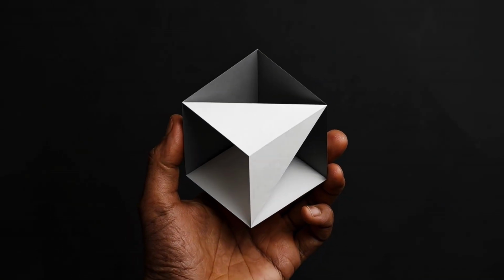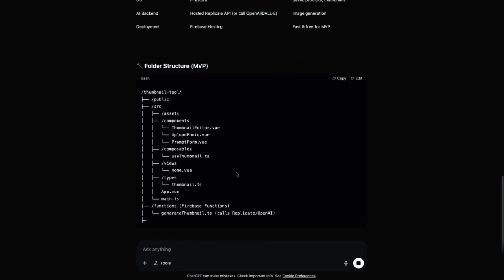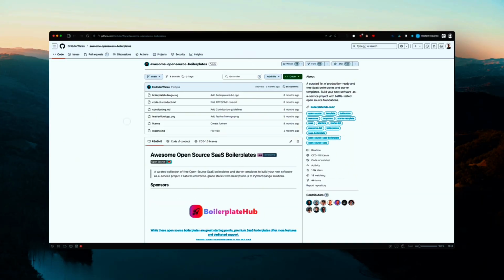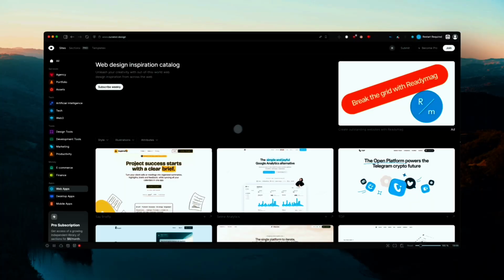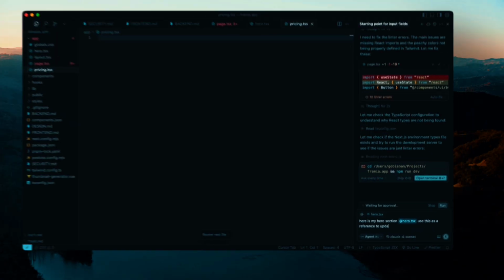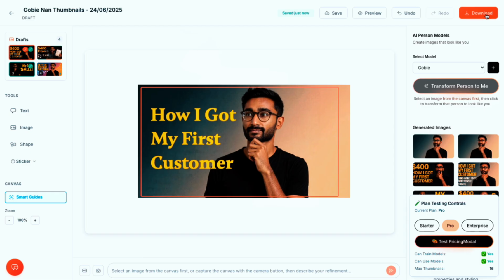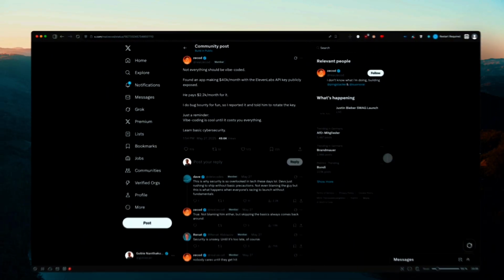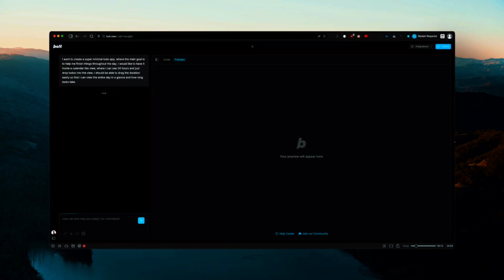How I Build A SAAS (Without Writing Code)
00:00 – I Vibe Coded Two Projects
00:44 – Plan Everything with AI
02:00 – Token Management
03:20 – Boilerplate
04:17 – Design the UI with AI
06:39 – Backend with Firebase
07:55 – Security Basics You Can’t Skip
09:30 – Wrap-Up